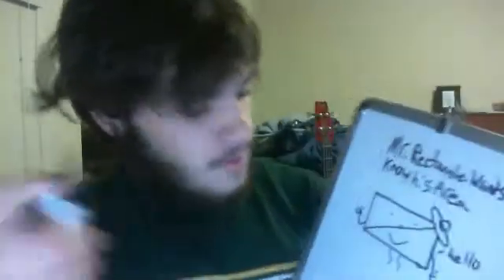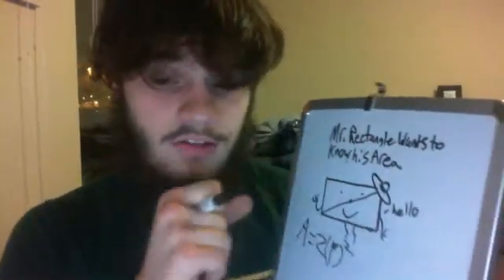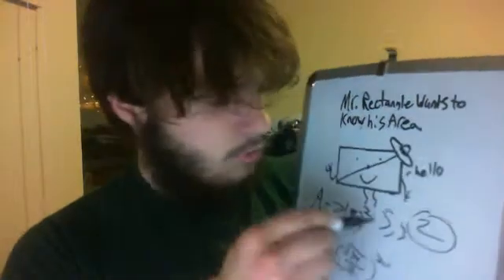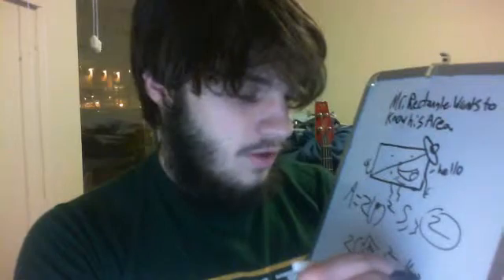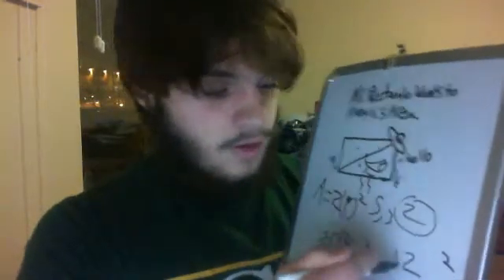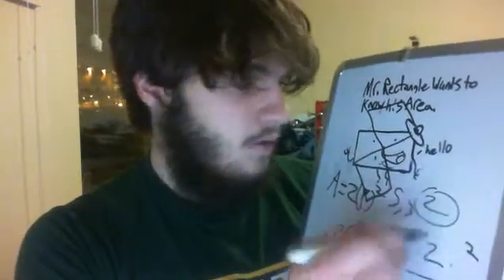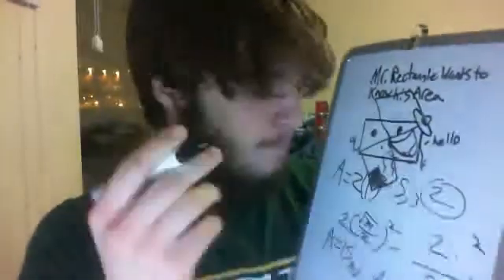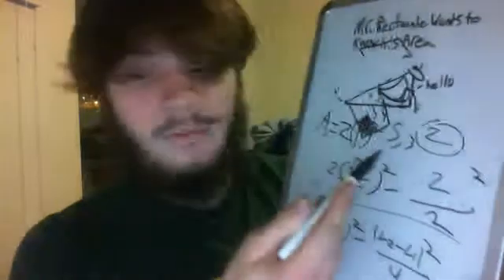4th grade math: Area of a Rectangle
good luck on your test~